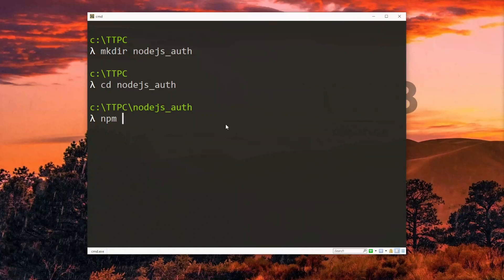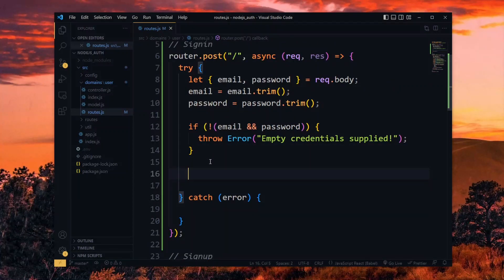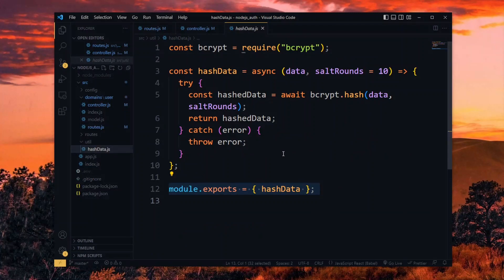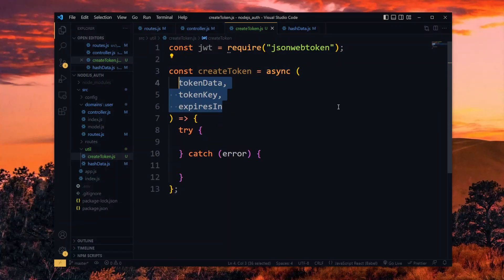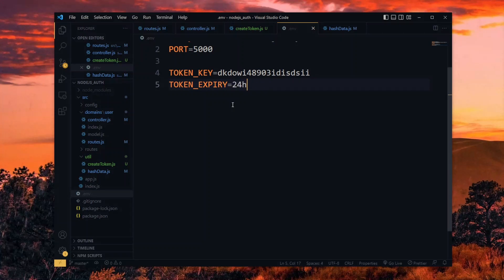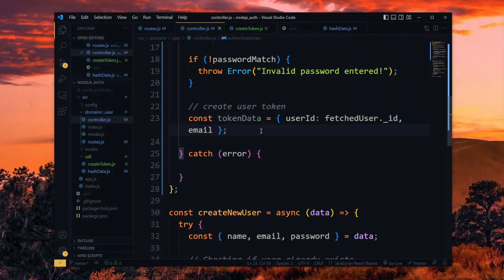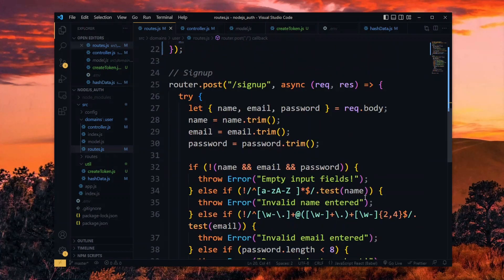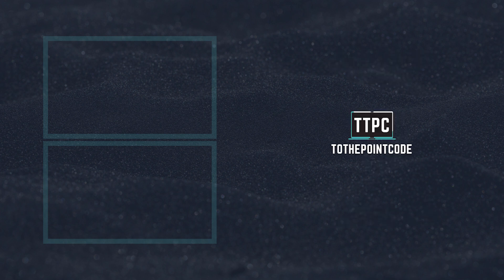Simple Node Auth Backend #3 - User Login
In this part #3, we add user login to the simple node js authentication backend. We verify hashed passwords and assign tokens with JWT.

NOTES

🔵 In this video series, we look at how to create a simple & clean node js authentication and authorization backend using mongoDB and JWT.

LET’S WORK

TOOLS USED

CHAPTERS

00:00 What will be done
00:11 Login Route
01:47 Verifying Password
02:29 Token Generation
05:28 Authentication Wrap-up
06:01 Logging In